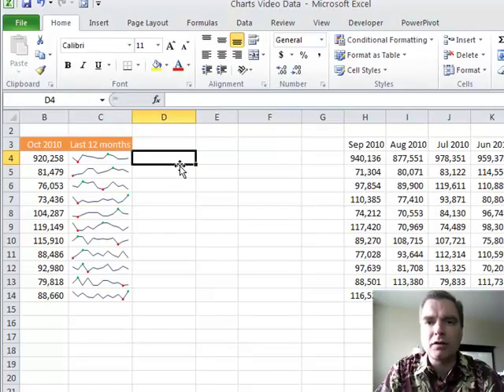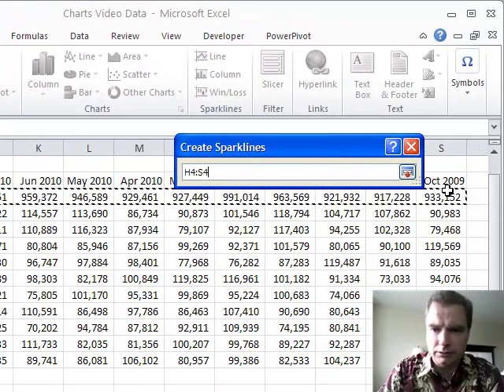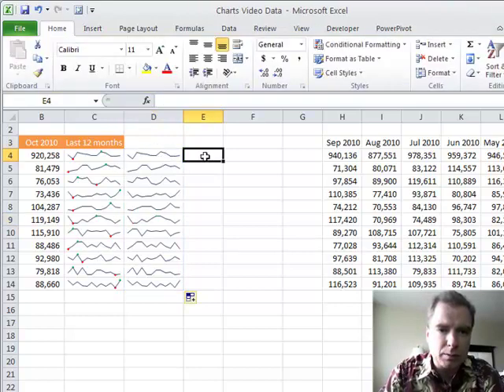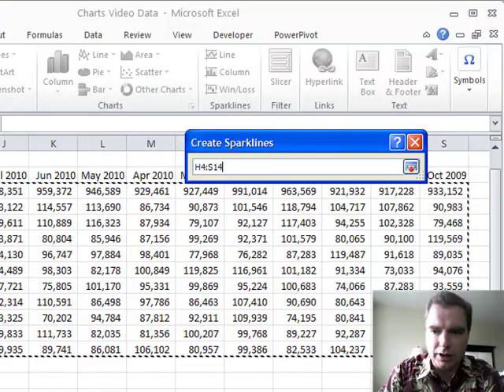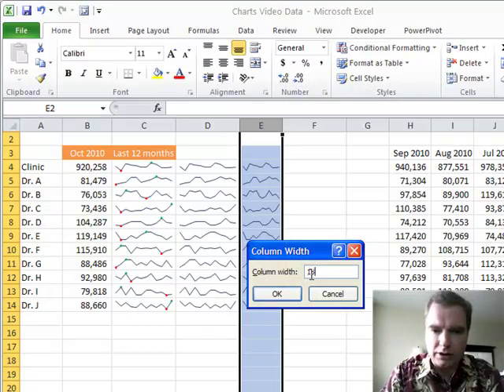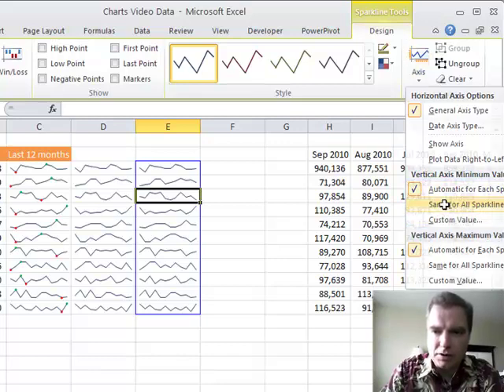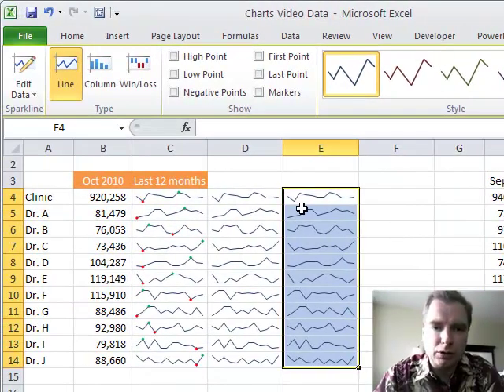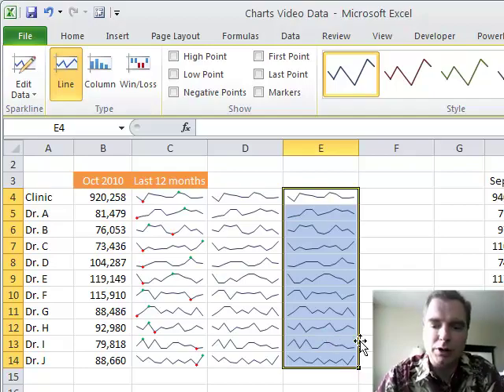Excel Video 109 Sparkline Groups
Excel Video 109 covers two topics, how to group Sparklines and the options for the Sparklines' vertical axis.  There are a couple of ways to put Sparklines in a group.  If you create one Sparkline and then copy it down, Excel puts all of the Sparklines in a group.  If you create a range of Sparklines at once, Excel will group those for you as well.  The advantage of having grouped Sparklines is that when you change the formatting for one Sparkline, the entire group of Sparklines changes to match.  When you have 10 Sparklines in a group on a page, not having to individually update each Sparkline's format is a nice feature.

The second topic relates to how the vertical axis on a Sparkline is calculated.  Excel has three options for the minimum value in on the vertical axis and the same three options for the maximum value for the vertical axis.  If you let Excel automatically determine the minimum and maximum vertical axis values, Excel will examine each Sparkline in the group separately and calculate the best vertical axis values.  Sometimes that's good, especially if the data underlying the Sparklines is widespread.  When the data underlying the Sparklines is similar and you want to compare one Sparkline to the next, you can choose to have Excel make the minimum and maximum axis values the same for all Sparklines in the group.  In our example, since we have one total Sparkline around 900,000 and 10 Sparklines around 70,000 to 90,000, having all Sparklines use the 900,000 vertical axis values makes it very hard to see any fluctuation in the individual doctors' Sparklines.  You can also enter a custom value for both the minimum and the maximum vertical axis from the same menu.